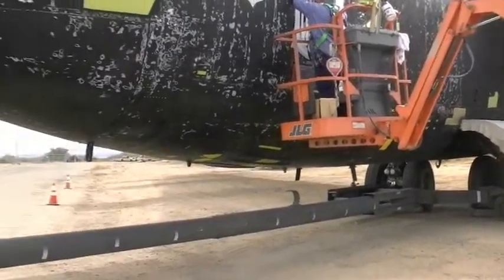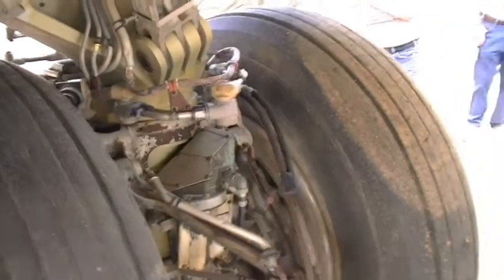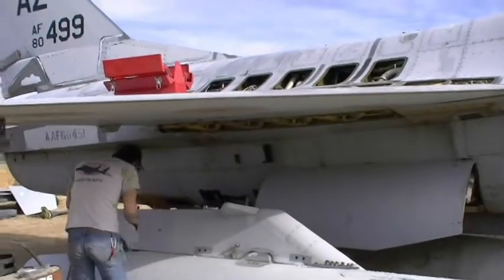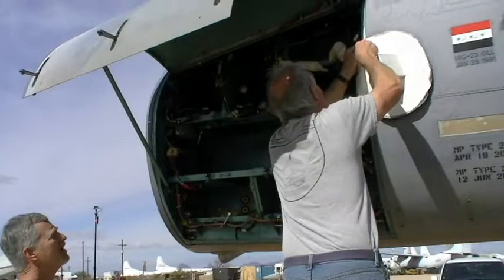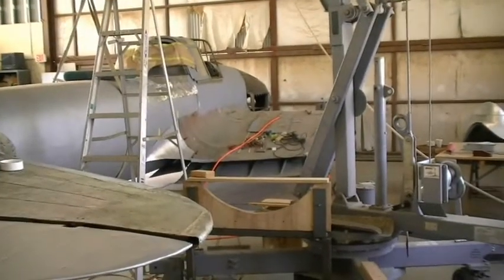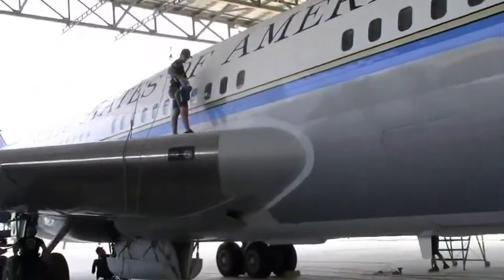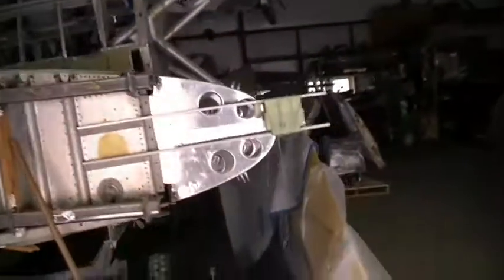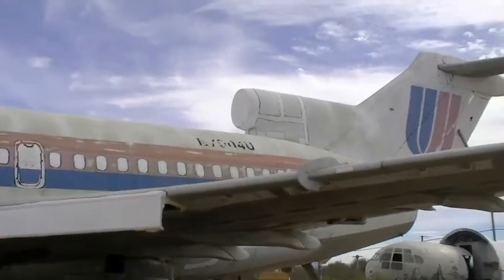Museum Life with Tunia EP15 ~Behind the Scenes, Maintenance, moving and Restoration~